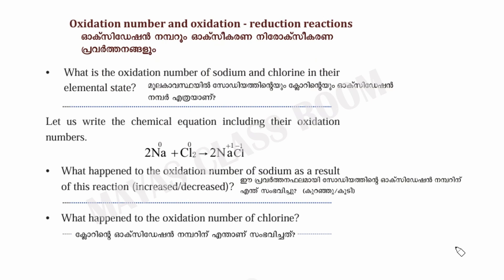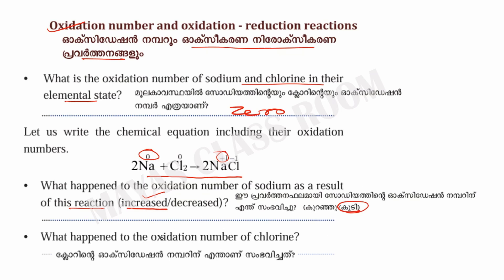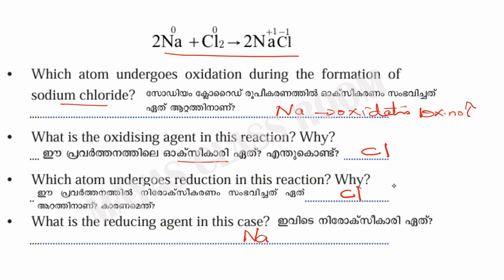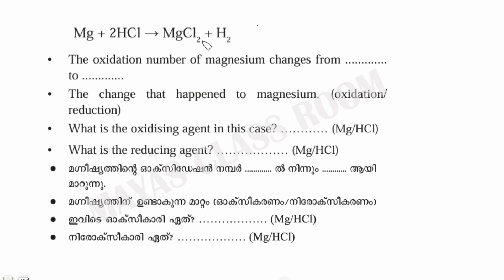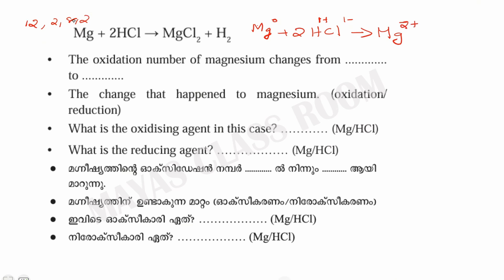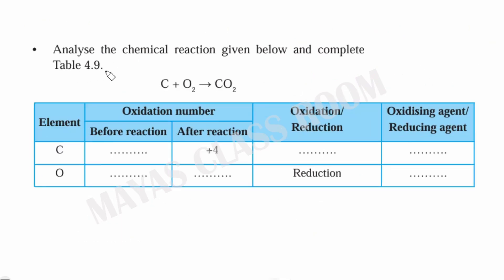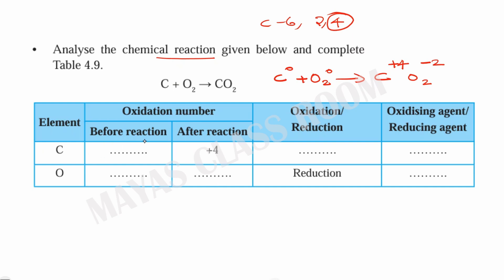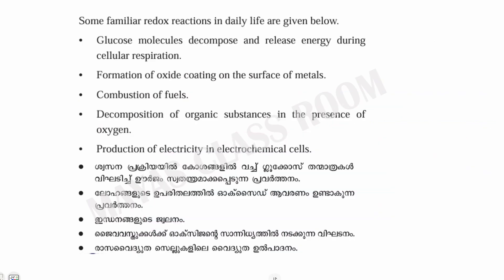Class 9 Chemistry Chapter 4 Redox Reactions റിഡോക്സ് പ്രവർത്തനങ്ങൾ Part 5/ Mayas classroom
redox reactions
class 9 chemistry
redox reactions
chemistry
class 9 chemistry onam exam
class 9 chemistry redox reaction
redox reaction class 9 chemistry
class 9 chemistry in malayalam
redox reactions and rate of chemical reactions
class 9 malayalam
class 9 physics
redox reaction
chemical reactions
9th class chemistry
class 9 chemistry chemical bonding
balancing equations
oxidation
reduction
oxidizing  agent
reducing agent
oxidation number
how to find oxidation number
find oxidation number
calculation method to find oxidation number